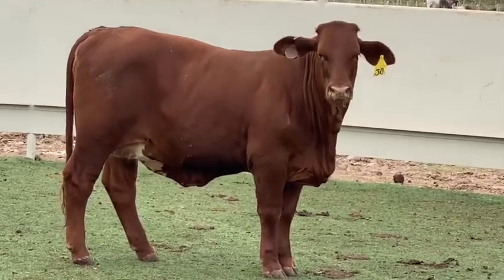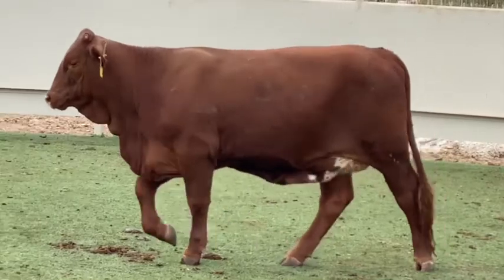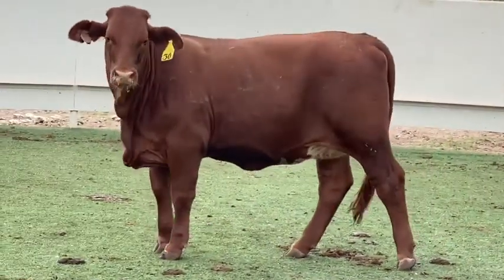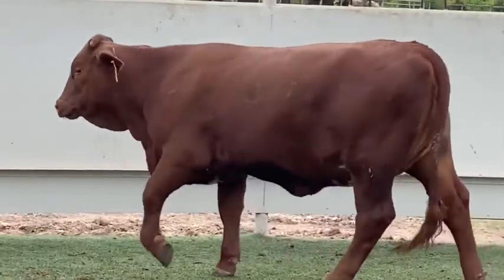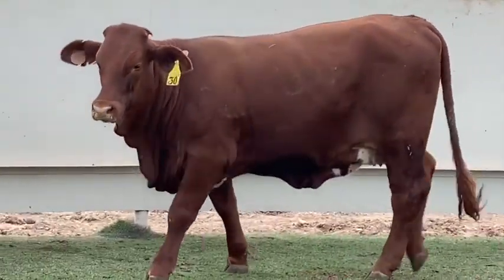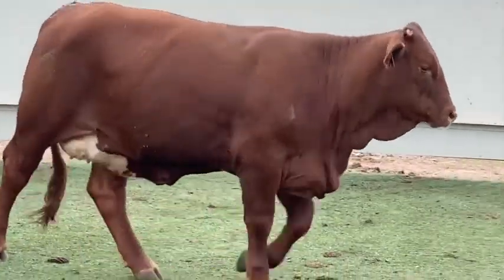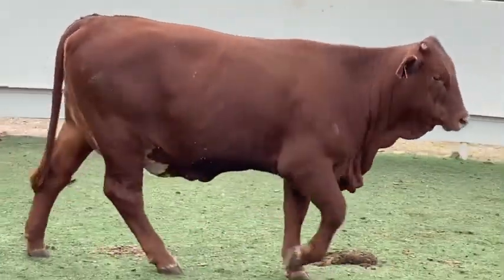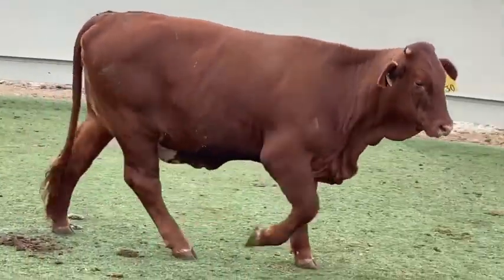Auction Lot #401 "Deep Reds"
Lot #401
Deep Reds

This heifer will weigh around 900 pounds and is longtime weaned, fully vaccinated and tested BVD pi free. Bidding will close at 7:00pm Saturday. You must bid at least $25 over the current bid price. All bidding will be done directly on our website. Location-Bryan, TX.